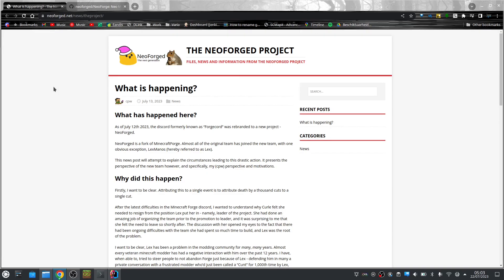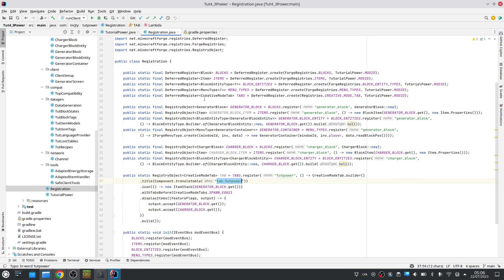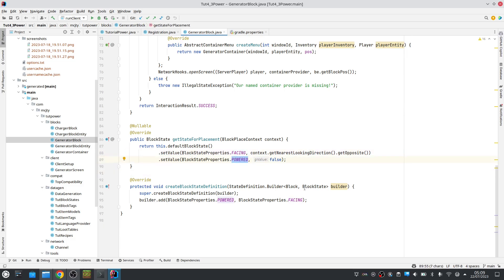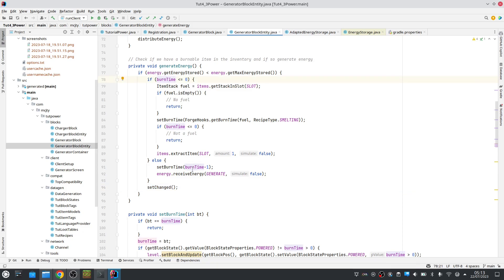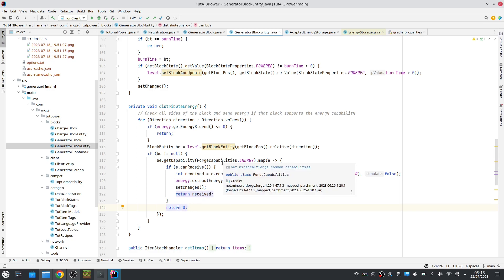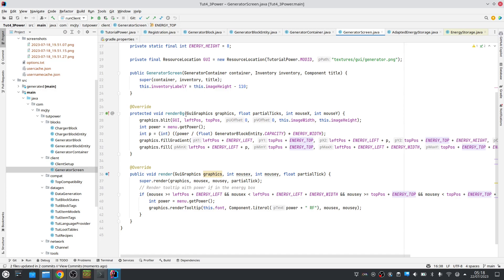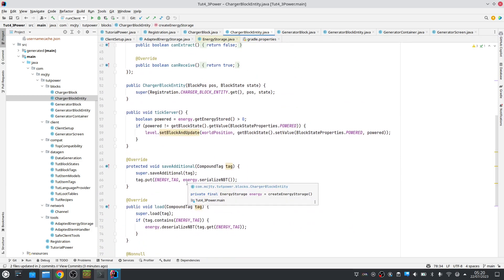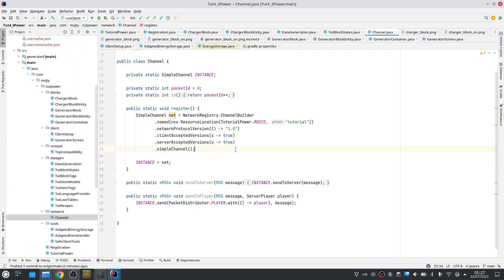Minecraft Forge Tutorials for 1.20: Episode 4, Power generation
In this series I explain how to make mods for Minecraft 1.20 using Forge. More information on my tutorials, the GitHub containing the tutorial code and more useful links can be found here:

Table of Contents:

0:00 NeoForge
1:50 Introduction
3:15 Creative Tab
3:38 Demo
4:46 Generator Block
5:49 Generator Block Entity
11:50 Generator Container
13:35 Generator Screen
15:00 Charger Block
16:20 BlockState Datagen